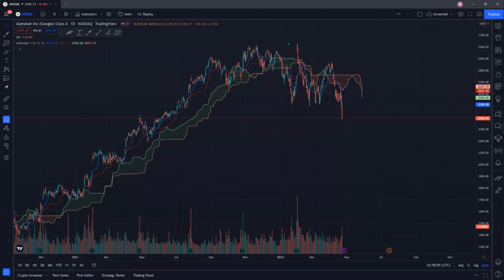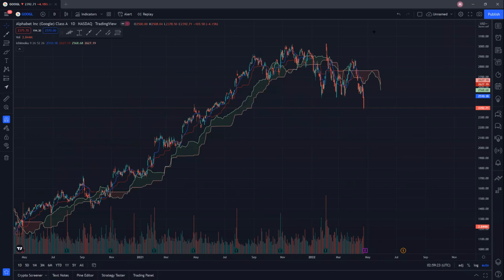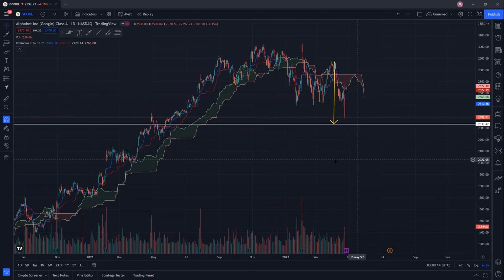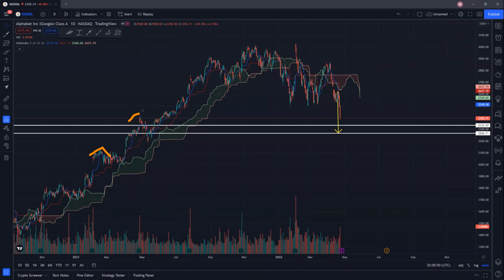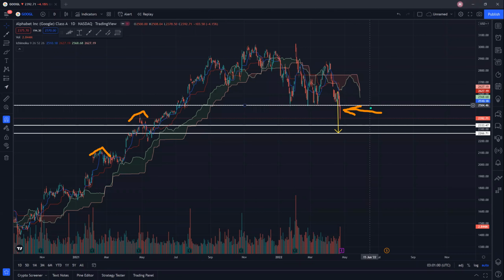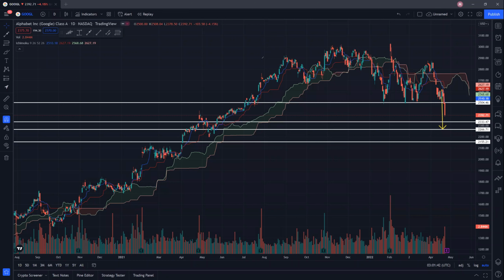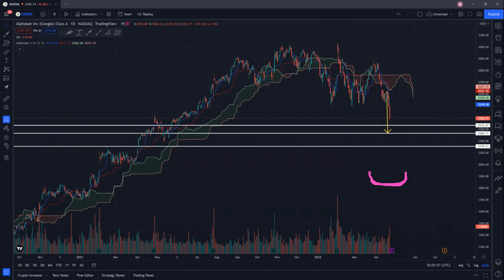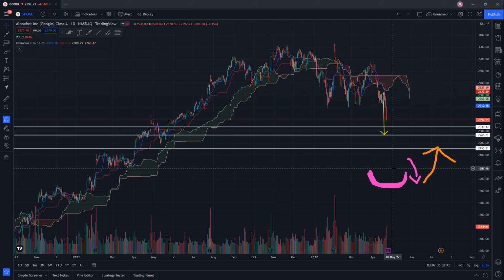Alphabet (GOOGL) Trouble Ahead│Technical Analysis using Market Manipulation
What's your thoughts on the $GOOGL?